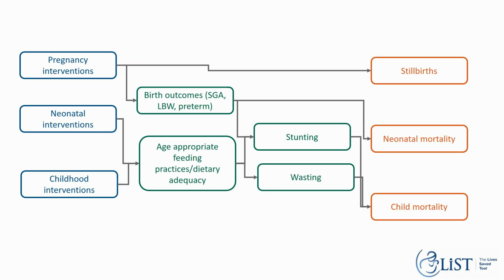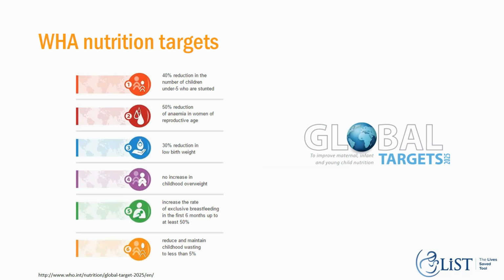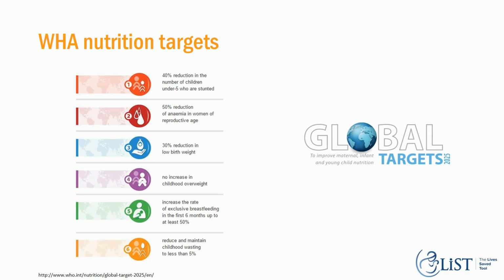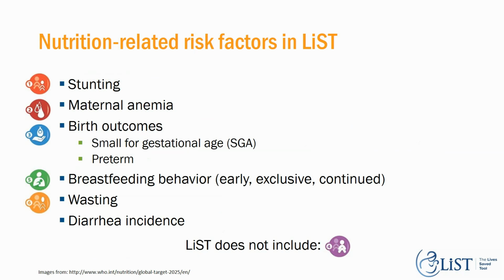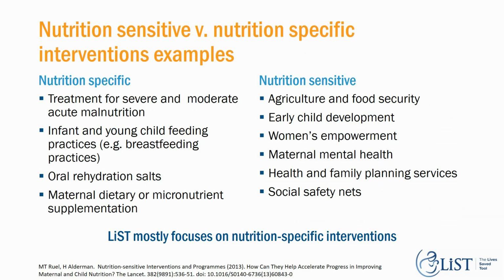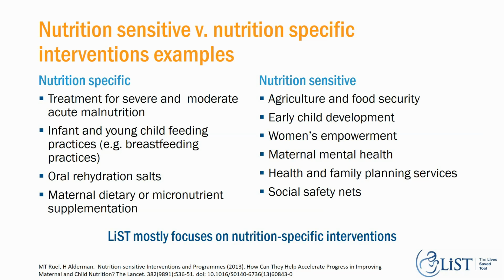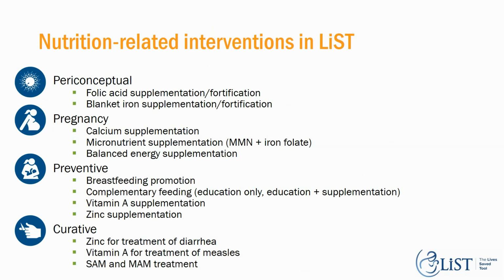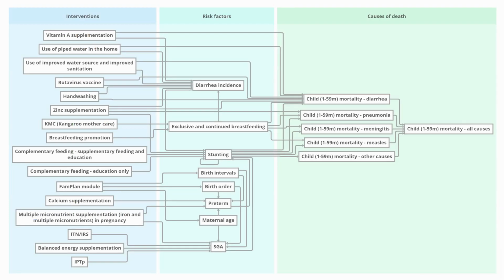Nutrition in LiST #1 General overview of nutrition in LiST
This is the second video in the LiST Nutrition video series.